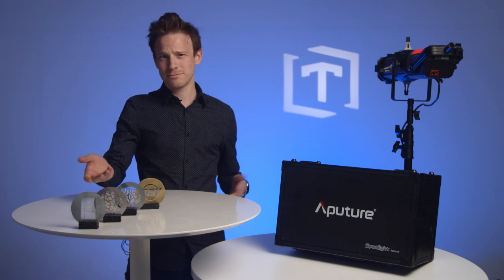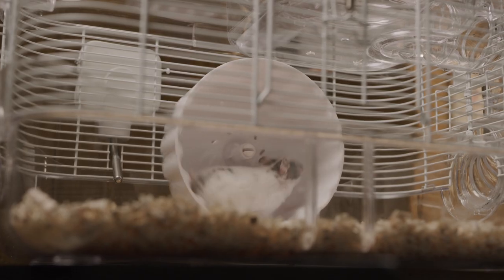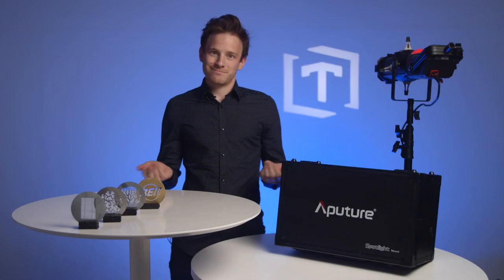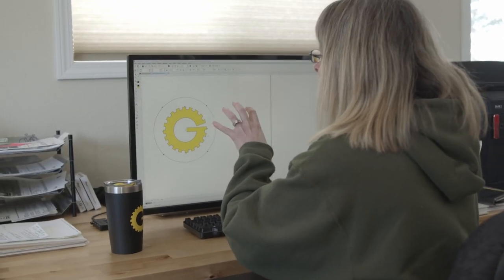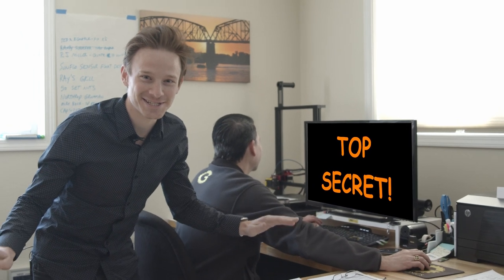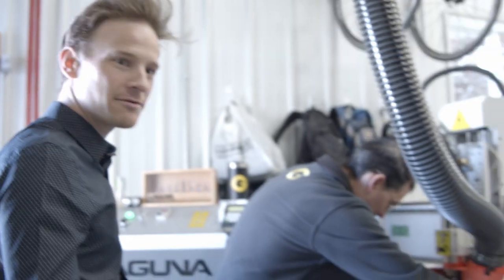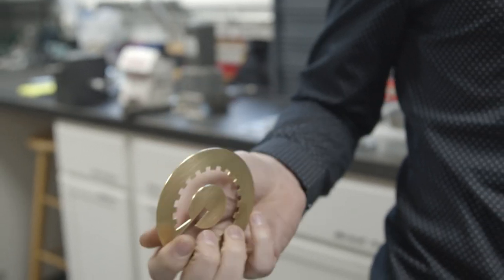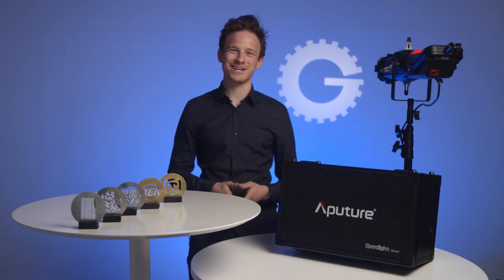We made our own gobos for the Aputure Spotlight! How'd we do it?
We've made good use of the gobos in a few of our ad campaigns, but we wanted to add a bit of flair to a more recent video series and add a projected logo. Our friends at Gizmonics helped us CNC a few custom disks, and made our dreams come true!

Aputure Spotlight Mount 36
Aputure Spotlight Mount 19
Aputure Spotlight Mount 26